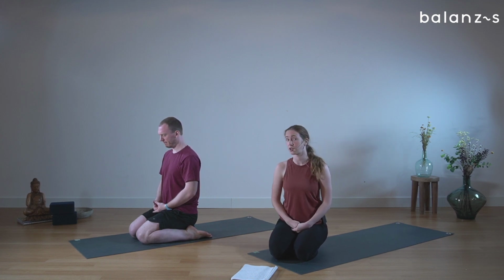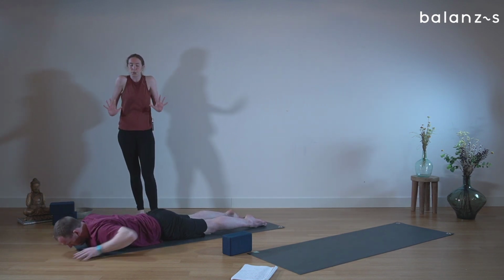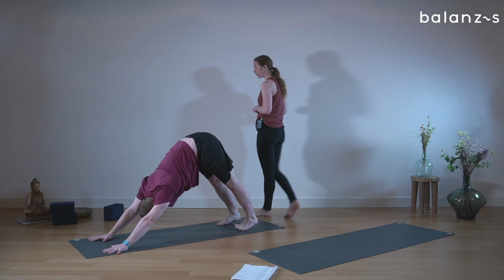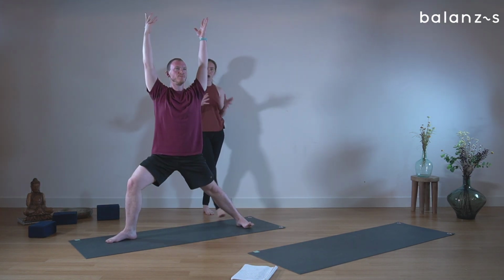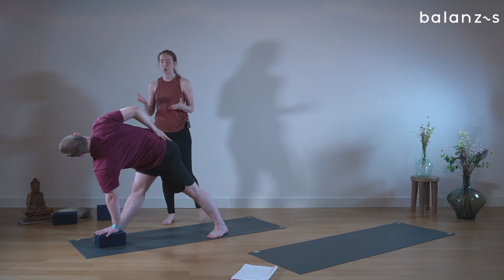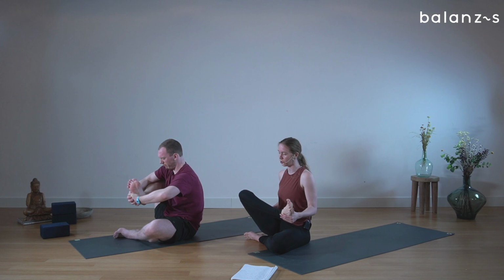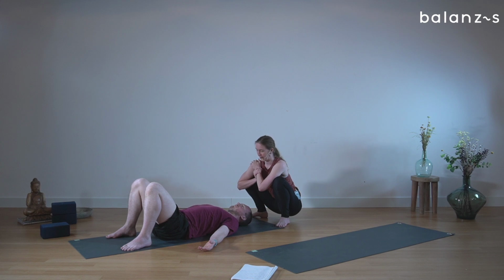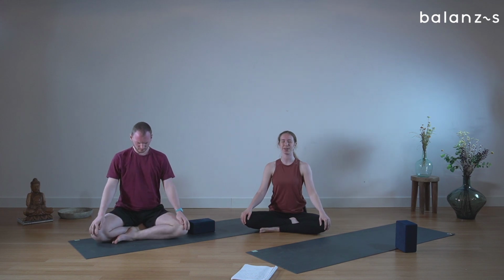Vinyasa with Isabel ~ Balanzs ~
Are you in for more online classes? Join balanzs.nl with over 200 recorded classes, 2 live streamed & interactive classes a day. Many different styles, teachers & levels. Try now, 7 days for free!